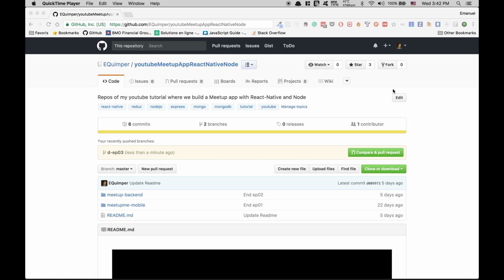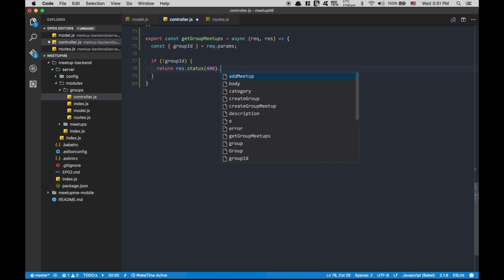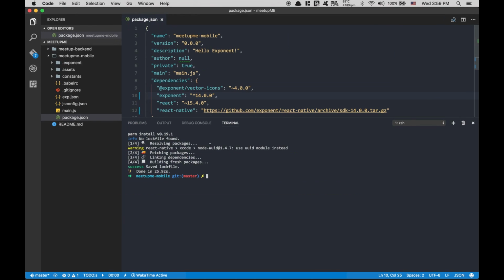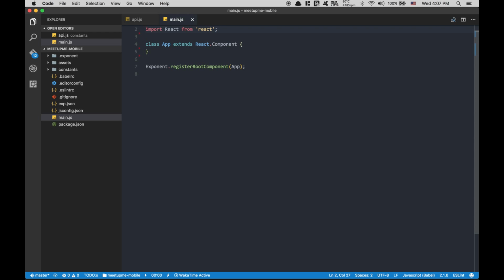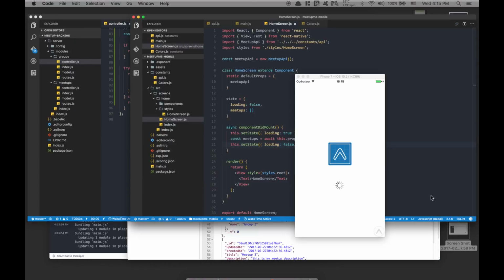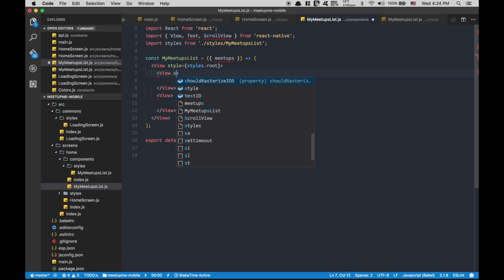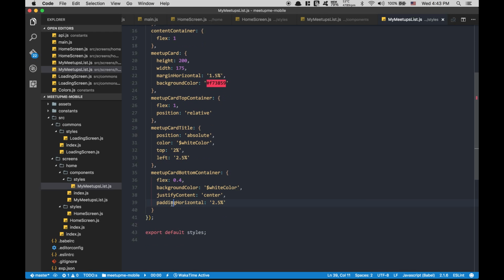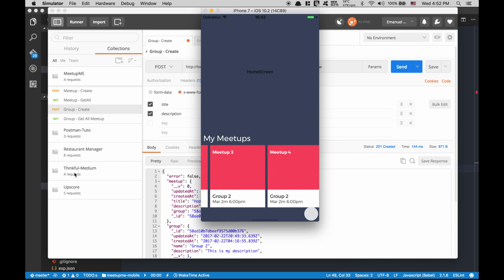React-Native & Node Tutorial - Build a Meetup app [Part: 3]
This is the 3rd part of the React-Native & NodeJS tutorial. In this part I worked with the Group Model with MongoDB and I started to implement some design in the mobile app.